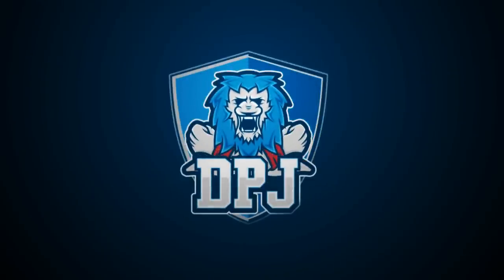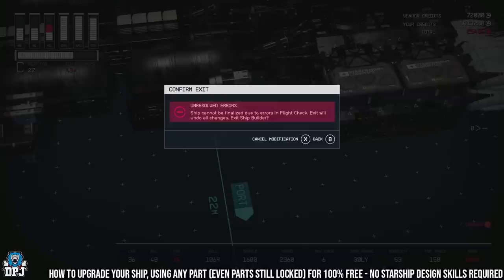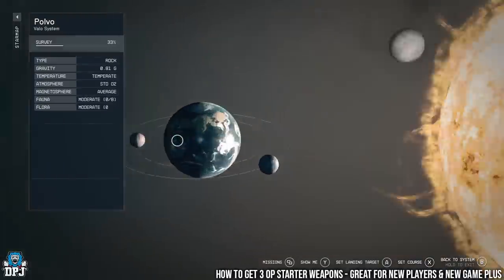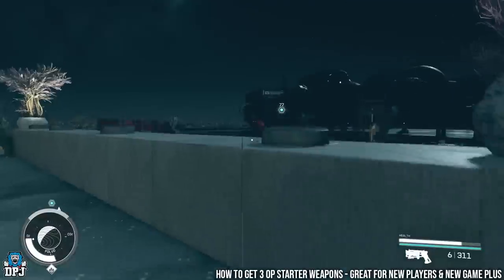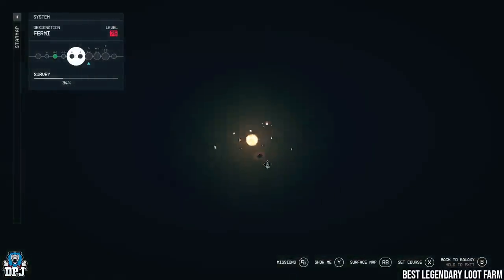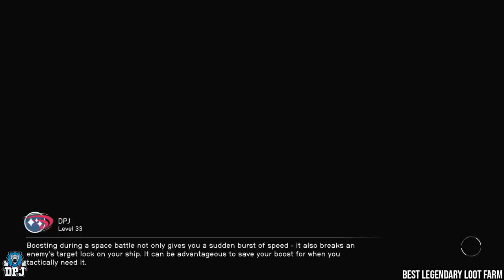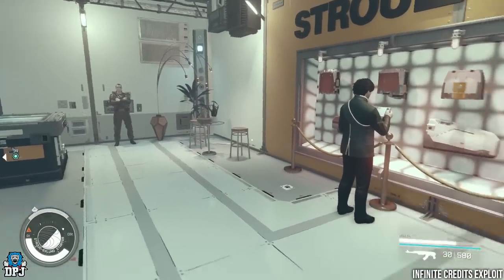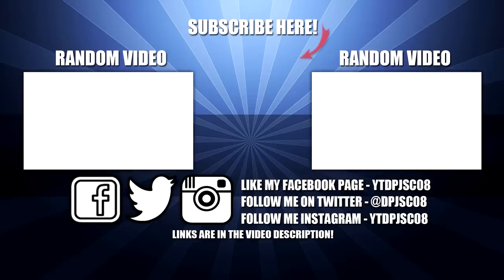Starfield: 5 GLITCHES - Infinite CREDITS / SHIP EXPLOITS / OP Weapons / Legendary Farms / Xbox & PC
5+ of the best Starfield glitches to get unlimited credits, op ships & weapons, legendary loot farms & much more which work for both Xbox & PC.

Starfield: 5+ AMAZING GLITCHES Timestamps:
00:00 - Video Intro
00:18 - Glitches Covered Today
00:44 - How to upgrade your ship without Starship Design 100% free
05:40 - How to get a refund on money spent on ship upgrading
07:19 - How to get Rank 4 in Piloting Skill fast & easy
09:33 - How to get 3x OP weapons for early / NG+ players
15:15 - How to remove "stolen" status / tag on weapons / items
19:14 - Best Legendary Loot Farm - Easy Legendary Weapons & More
28:28 - Best Credits Farm - 10 Million Per Hour - 160k Per Min - New Method
31:53 - Best way to reset vendors / chest farms to keep farmin efficient